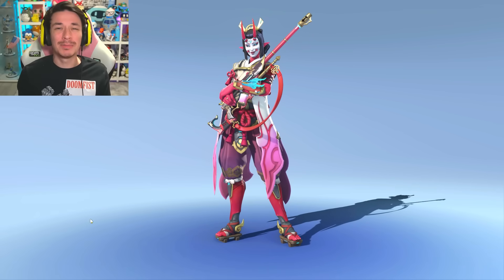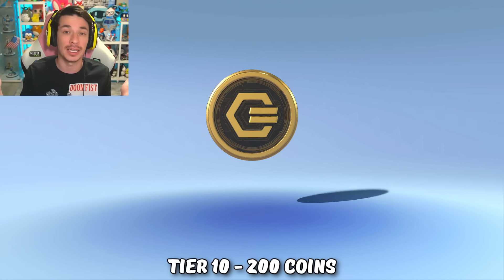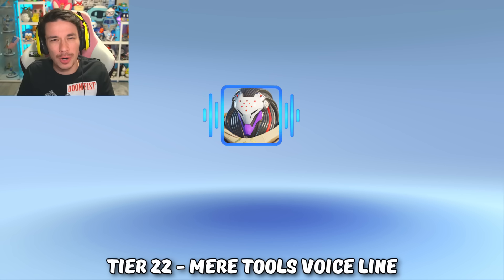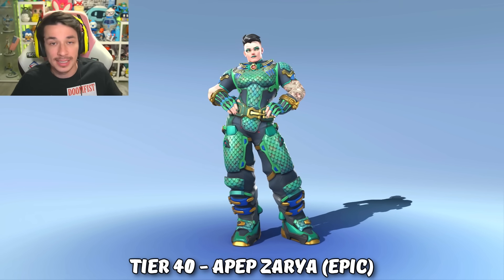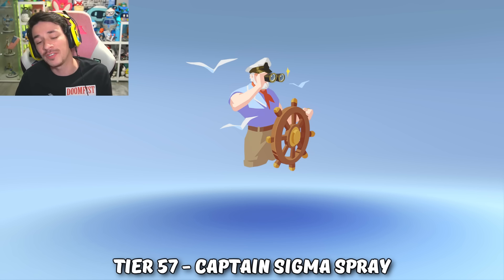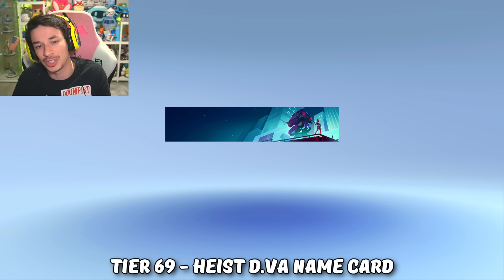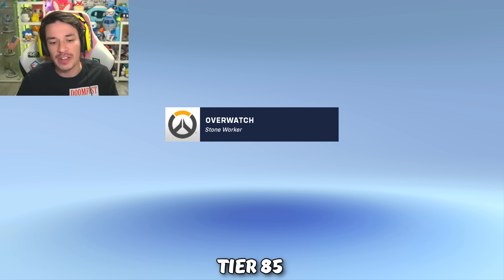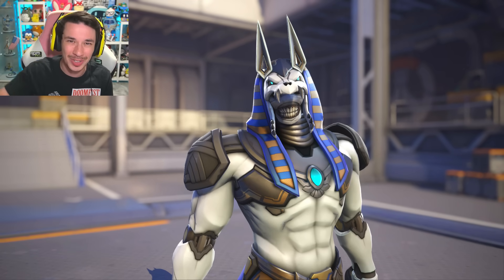Overwatch 2 SEASON 12 Battle Pass SKINS and ITEMS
Season 12 is finally here in Overwatch 2! With it comes an Egyptian themed Battle Pass which includes a skin for Doomfist, Ashe, and a Mythic Anubis Skin for Reaper!

Chapters
0:00 Season 12 Battle Pass
0:15 Tier 1 Oni Ana Skin
0:50 Tier 2 - 10 & OW2 Coins
2:02 Tier 11 - 20 & Illari  Skin
3:42 Tier 21 - 30 & Dorothy Ashe Skin
5:02 Tier 31 - 40 & Apep Zarya Skin
6:22 Tier 41 - 50 & Mummy Baptiste Skin
7:29 Tier 51-60 & Captain Sigma Skin
8:55 Tier 61 - 70 & Polar Lucio Skin
10:25 Tier 71 - 80 & Bast Doomfist Skin
11:55 Prestige Titles
12:26 Reaper Anubis Mythic Skin